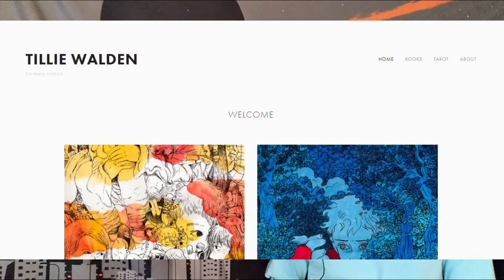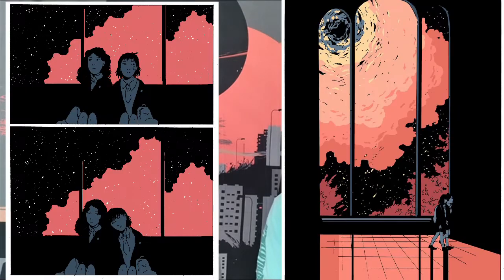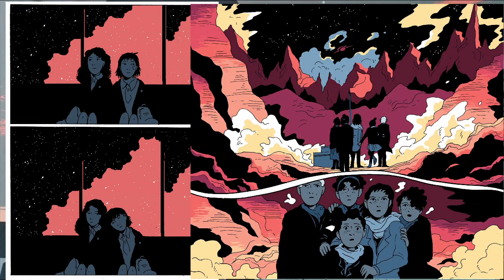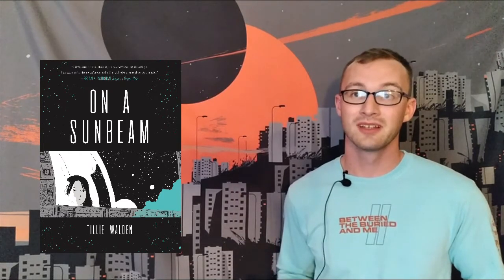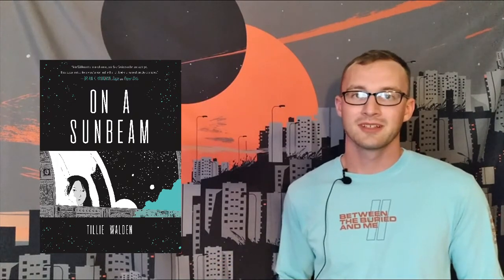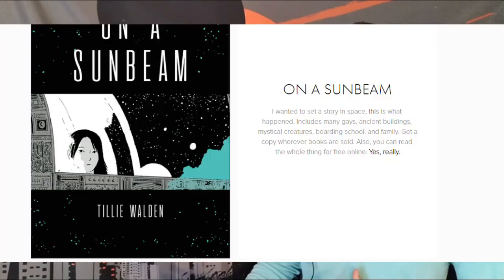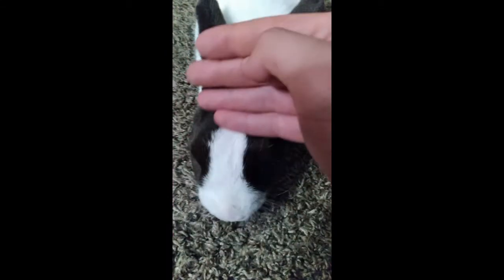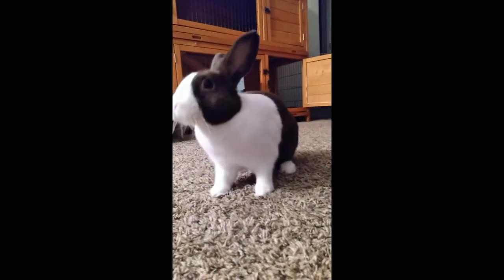On A Sunbeam Book Review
First review on here! Please check out this spoiler free review of Tillie Walden's "On a Sunbeam," as well as her other work here:

Also check out the Facebook and Instagram pages to see what's next on deck: